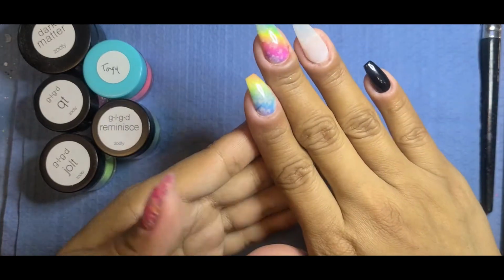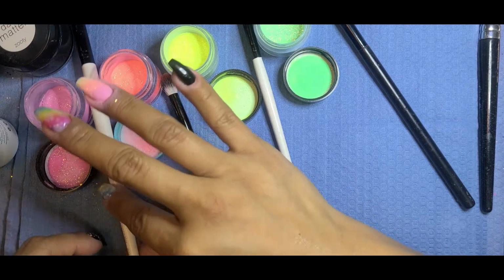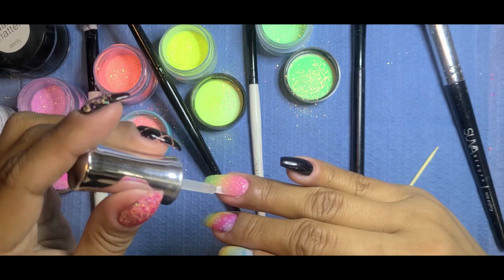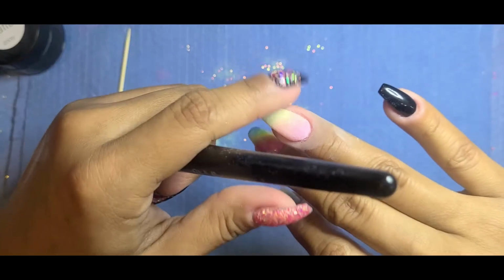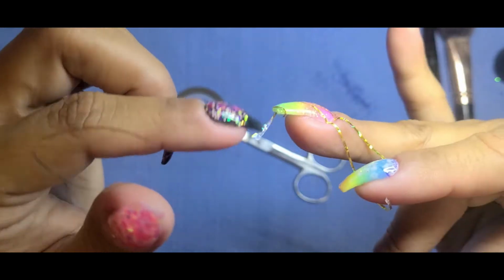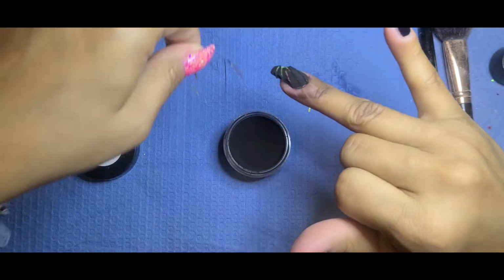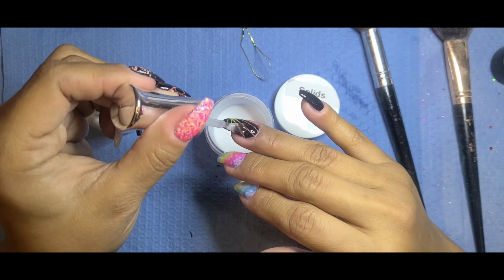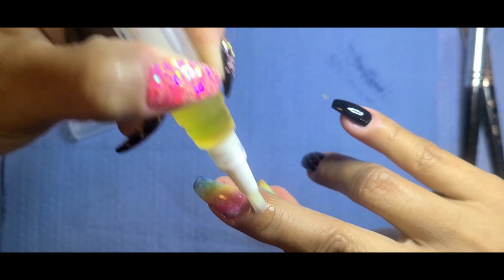How to: Rainbow ombre lined mani with dip powder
Hey, it's Liz! Momma2crazy5! Here is a How to video i made showing how I created this rainbow ombre lined mani using dip powder. This look is so fun and even incorporated decals by Poshy  Nail Designs. I hope that you find this video useful or helpful or, in the very least, entertaining. Have a wonderful day and don't forget to be fearless and create something BEAUTIFUL!!

Products used:
Reminisce
Jolt
Tangy
QT
Dark Matter
all by Zooty Nails

Clear dip powder by Double Dipp'd

Decals used: "Hello Winter!" by Poshy Nail Designs

Dip base: Virgo & Gem
Dip activator: Kiara Sky
Topcoat: Nail addict LA no wipe topcoat

Cuticle oil: Sweet Oranges by Candi Skin Care
Alcohol Prep pads from amazon